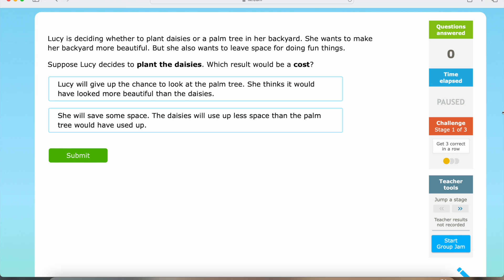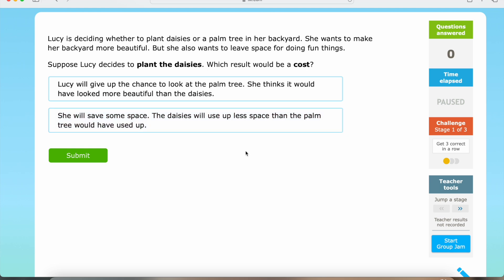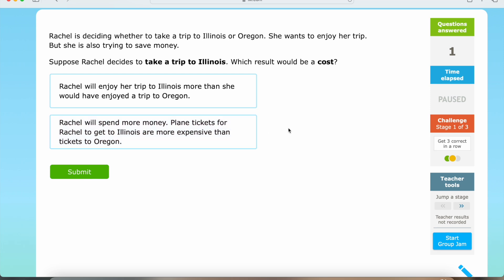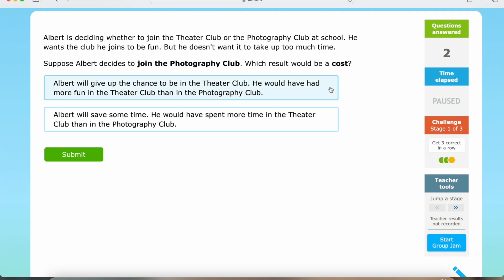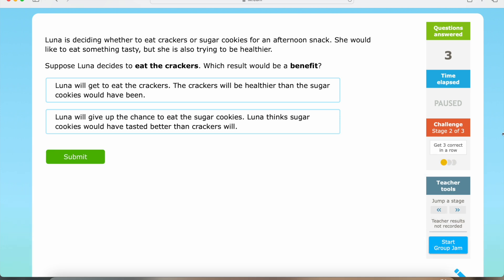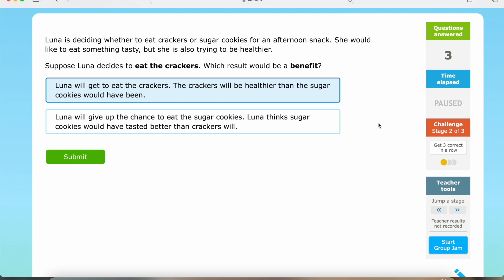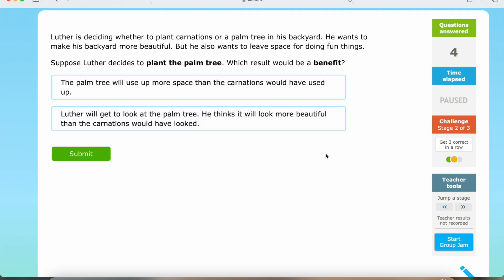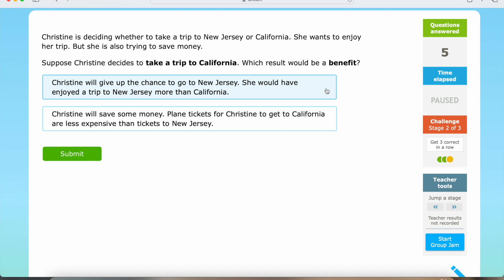Costs and Benefits Activity!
In this video, we answer real-life world problems that relate to costs and benefits.